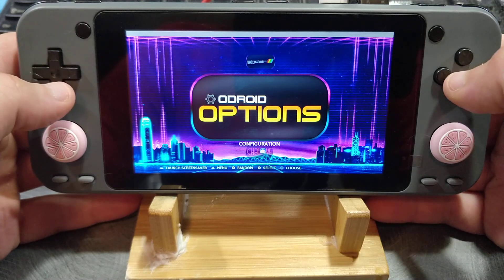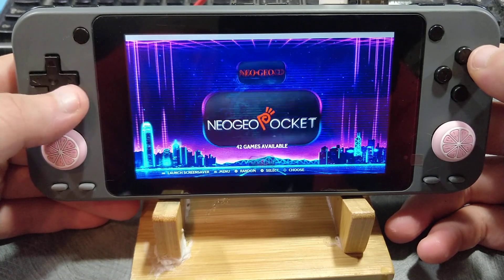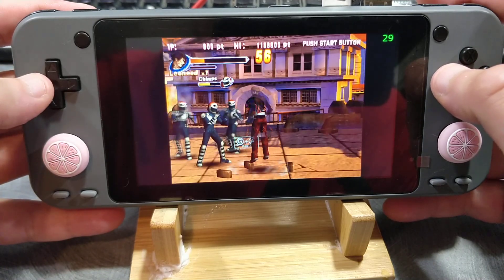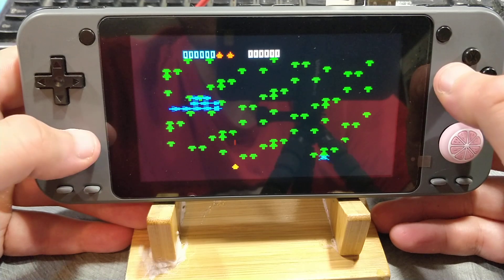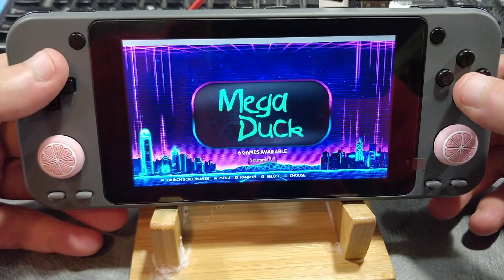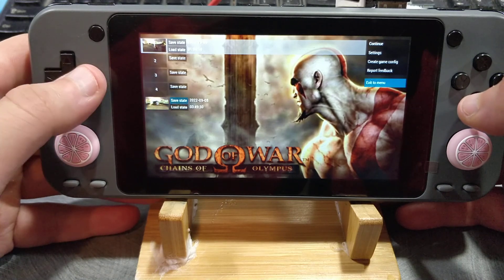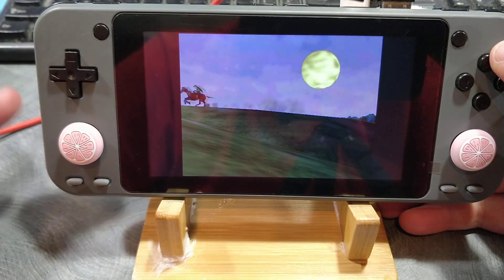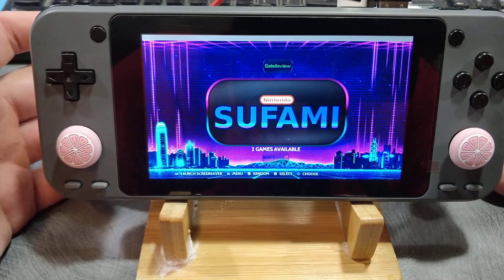Odroid Go Ultra Retro Arena CFW Preview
A first look at the full Retro Arena custom firmware for the Odroid Go Ultra, using Retroarch with graphical user interface.